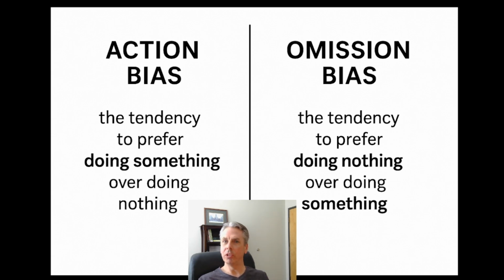Cognitive Bias in Market Conditions Analysis?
This video continues the discussion around market conditions analysis in residential appraisal.  The perspective introduced here is around the polarization between action bias and omission bias.